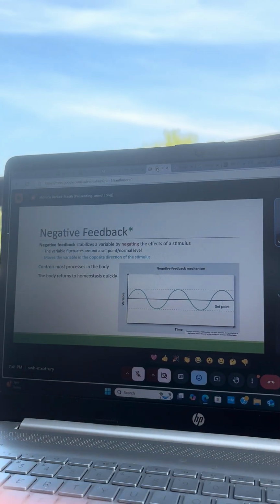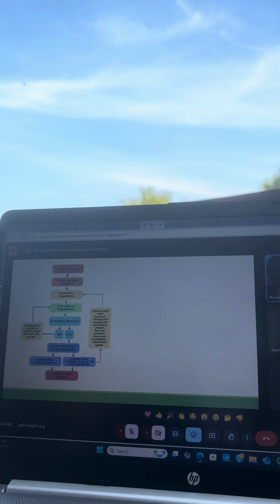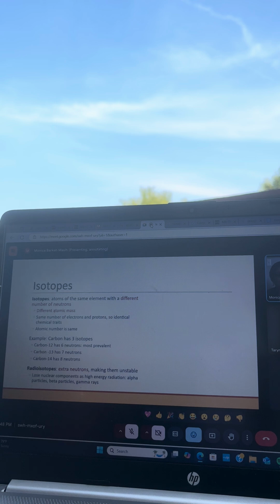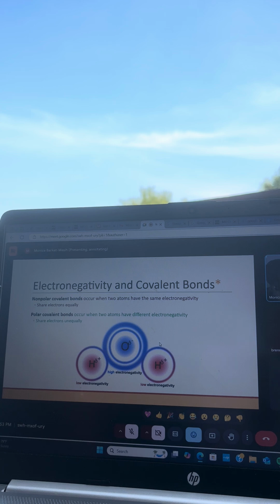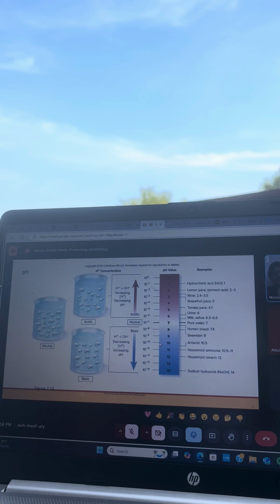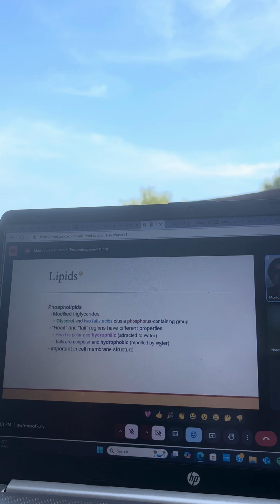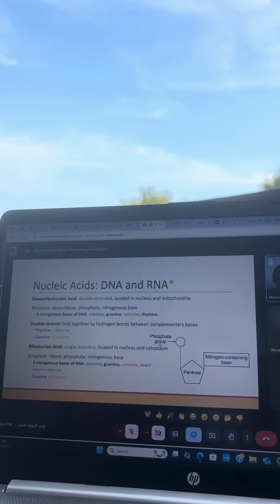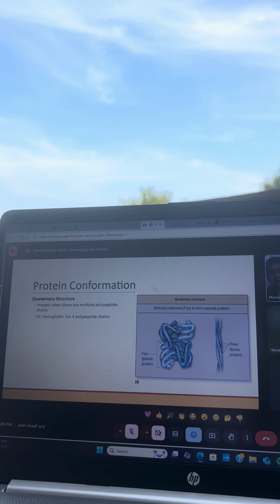June 2, 2025